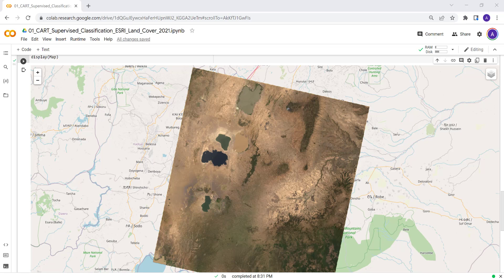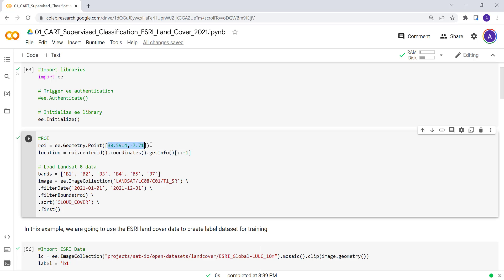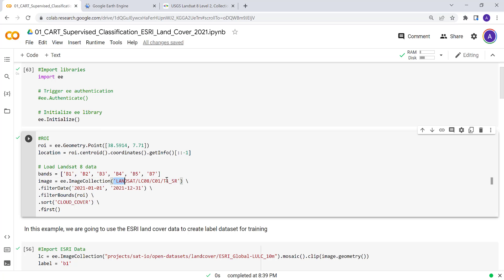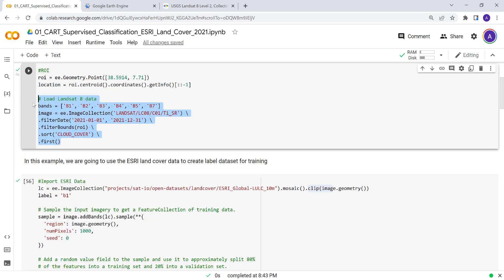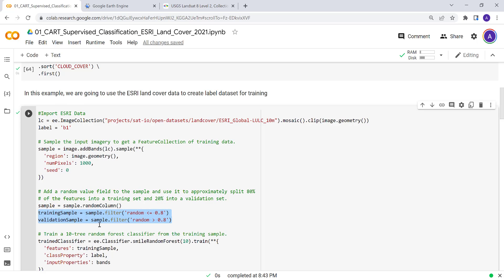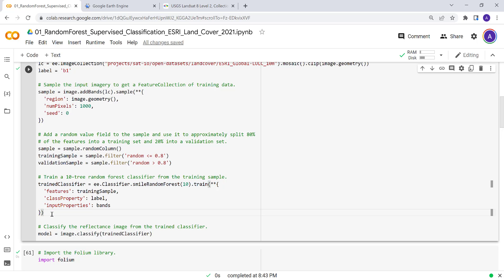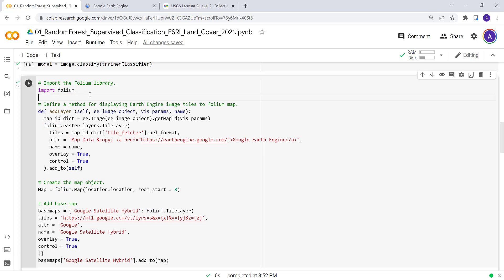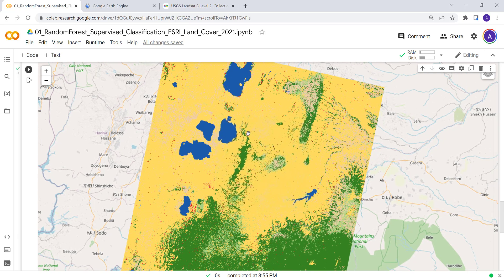Supervised Land Cover Classification | Google Earth Engine Python API | Google Colab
This tutorial will show you how to apply a supervised land cover classification with  Google Earth Engine Python API and Colab.